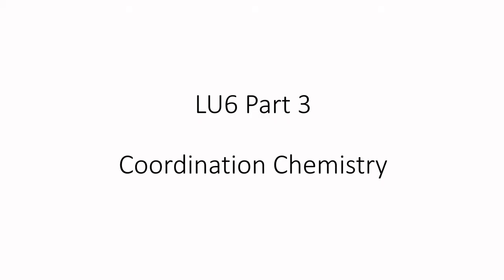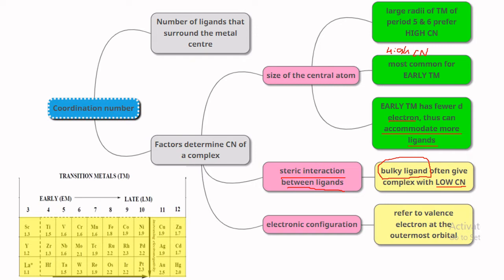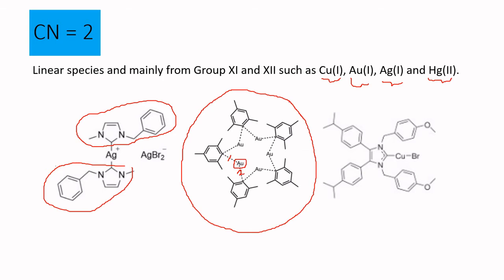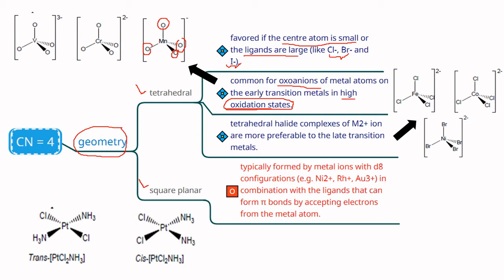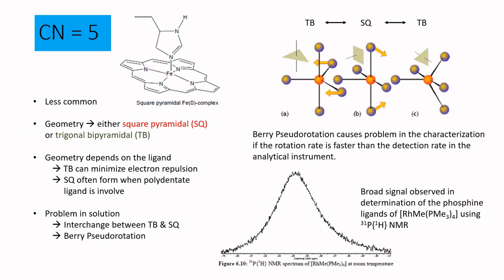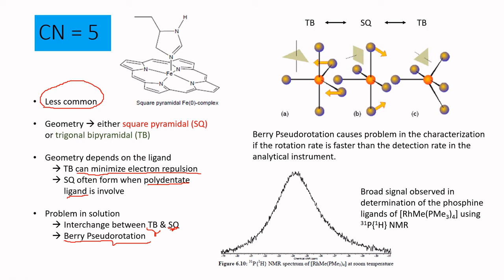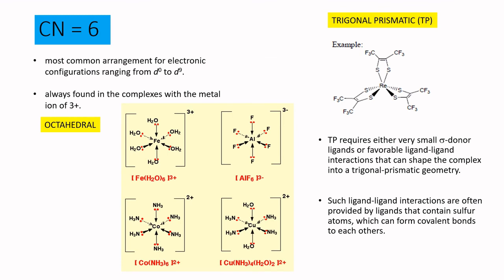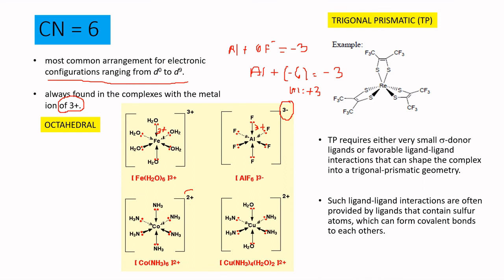LU6 Part3 Coordination Chemistry